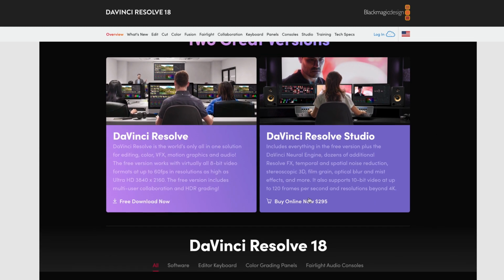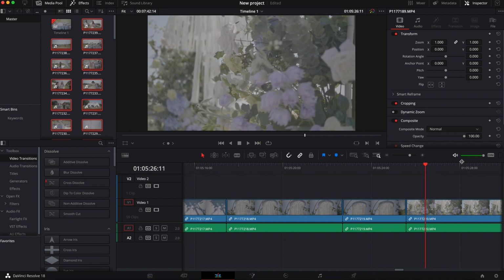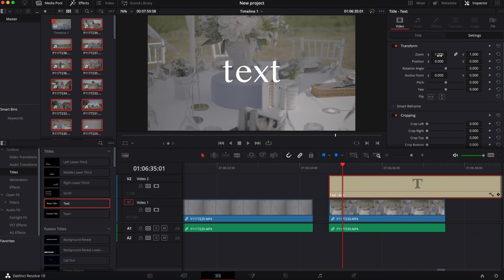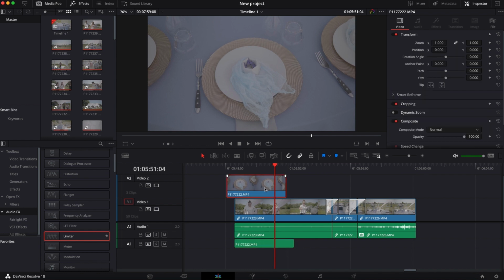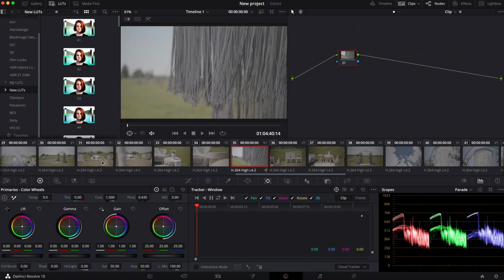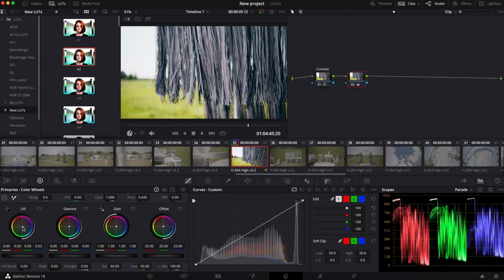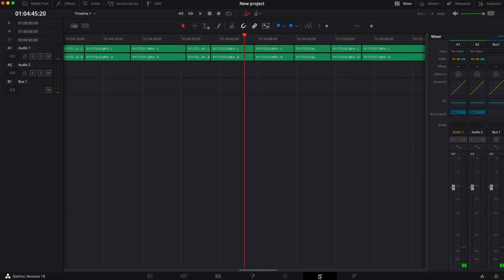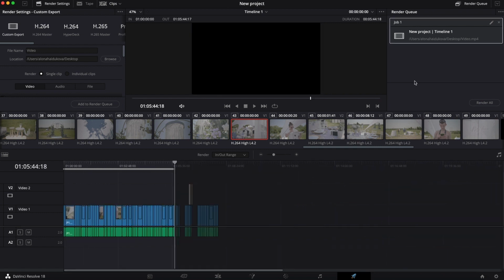DaVinci Resolve 18 | Introduction | Tutorial for beginners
Introduction to the world's best video editing program Davinci Resolve 18. The first steps to fully explore the program's capabilities. Learn how to import video, use effects, do color grading, edit video and render the final file in less than 20 minutes.

Cinematic Luts by Haidukova Video

00:00 Introduction
00:59 Create new project
01:19 Main interface / pages
02:02 Edit tab
02:20 Import media
03:48 Keyboard customization
05:03 Subtitles
06:09 Video transition
07:02 Audio effects
09:09 Fusion tab
09:29 Color tab
09:53 Luts
10:27 Nodes
11:39 Video effects
11:56 Color wheels
13:08 Curves
13:44 Qualifier
14:18 Scopes
15:02 Fairlight tab
15:53 Deliver tab
17:01 Render video

My video recording equipment:

Panasonic GH5
Panasonic Leica 25 mm f1.4
Panasonic 42.5 mm f1.7
Olympus Zuiko 17 mm f1.8
Panasonic 14 mm f2.5
DJI Mavic Air
ND filters

Davinci Resolve edit